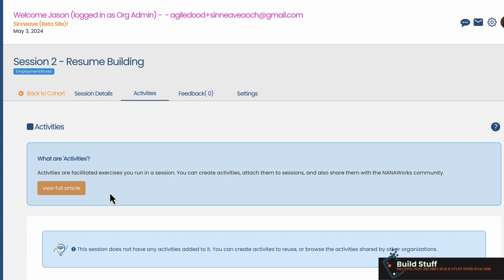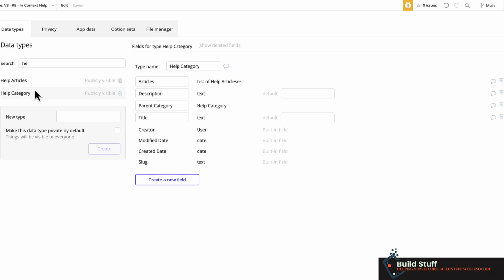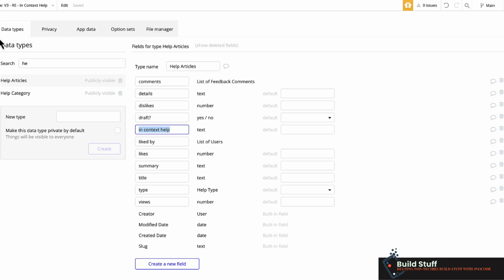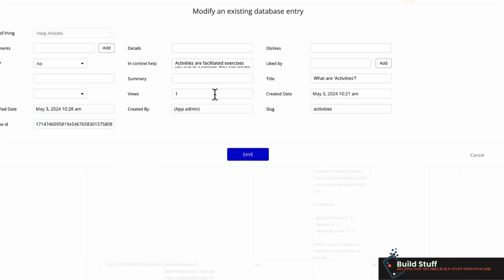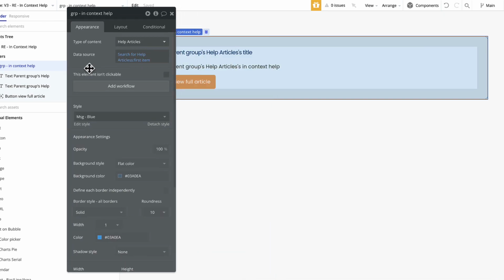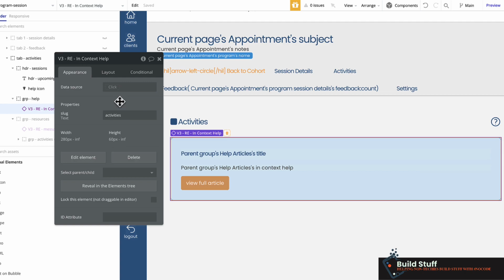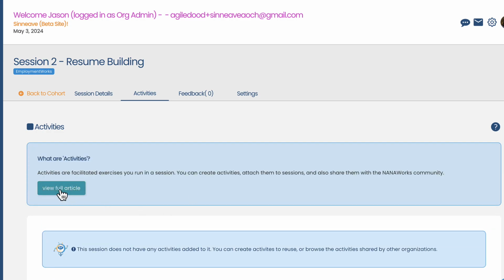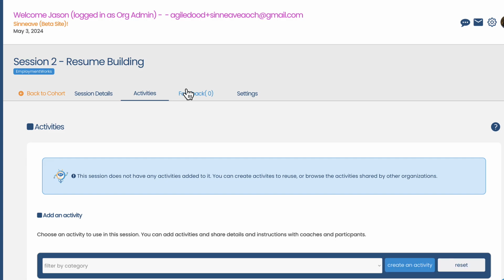Re-Usable Elements in Bubble.io - Creating In-Context Help Widgets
Reusable elements help you keep your bubble app organized, and smaller! Here's how you can create an in-context help system quickly using reusable elements.

00:00 - this video
00:50 - database setup
01:48 - the reusable element
04:28 - more UI options